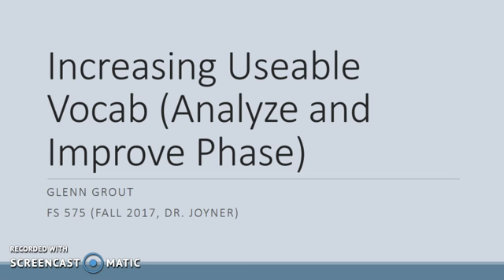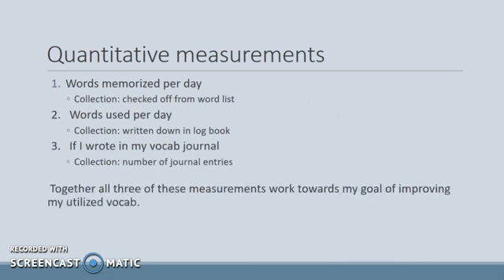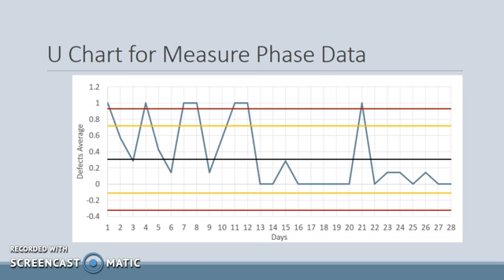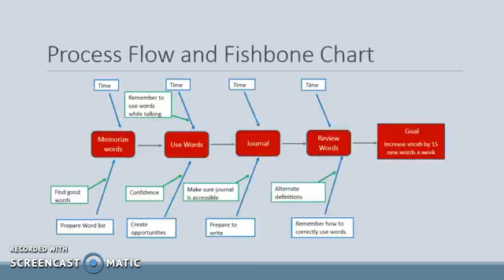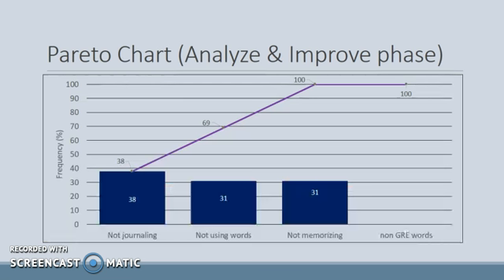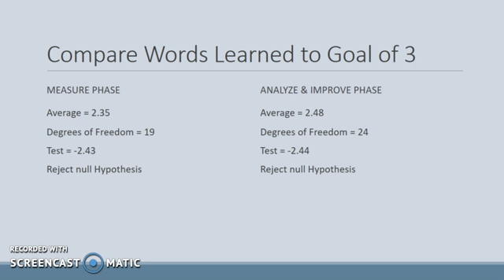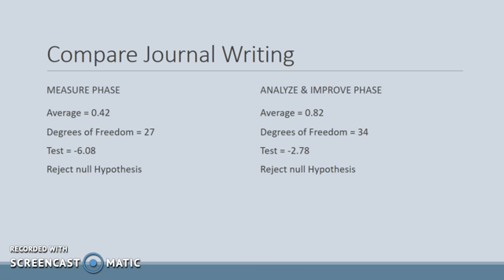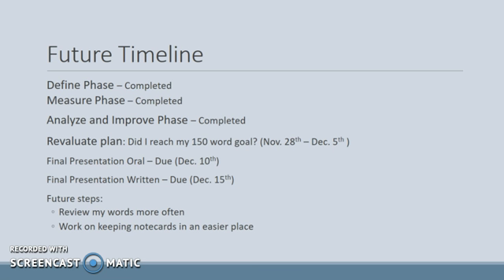Grout Analyze phase